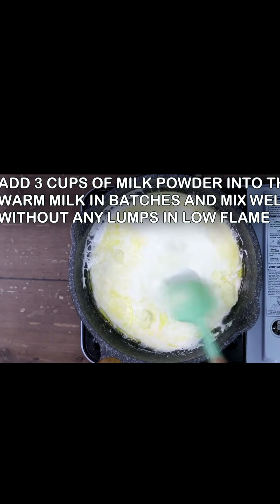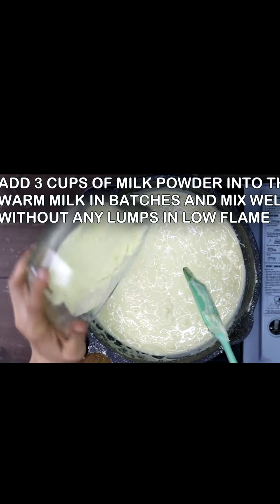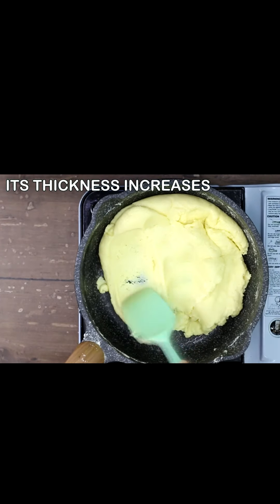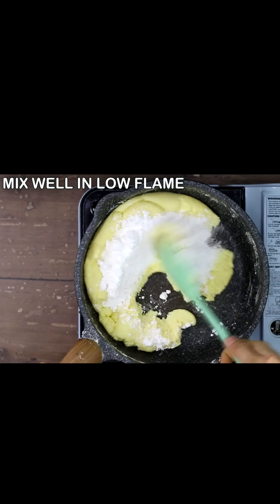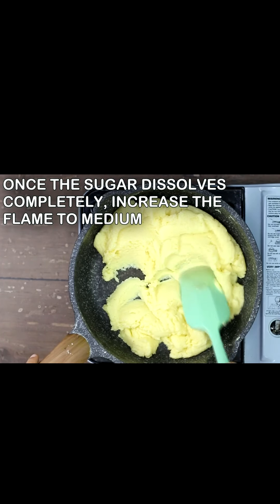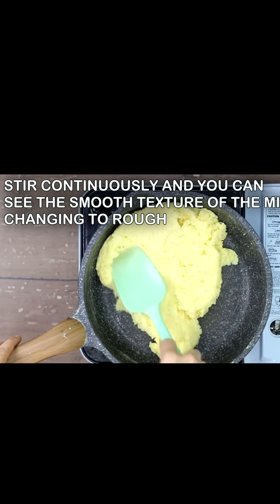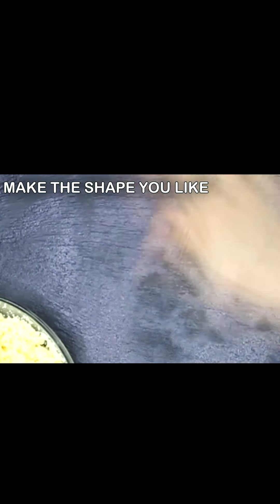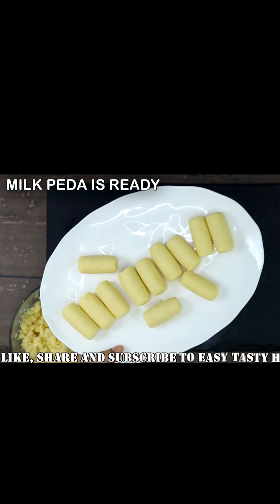Milk peda using milk powder in malayalam / Milk powder peda @EasysnacksMalayalam